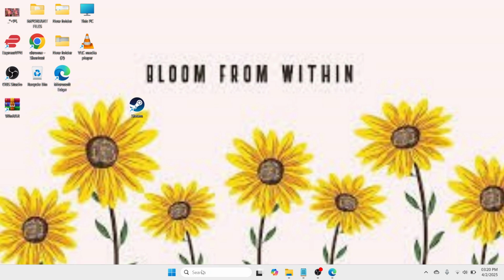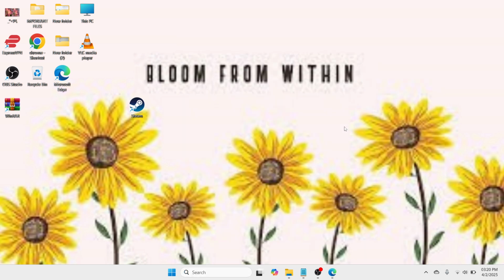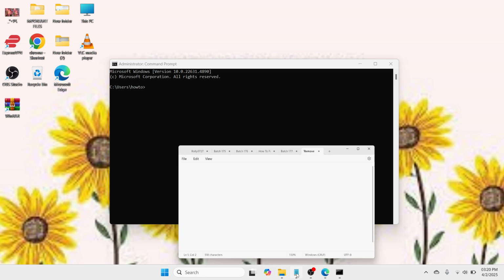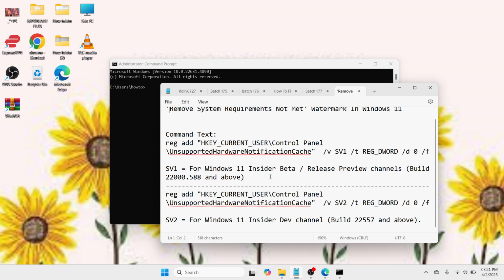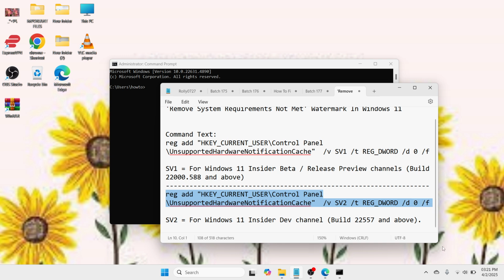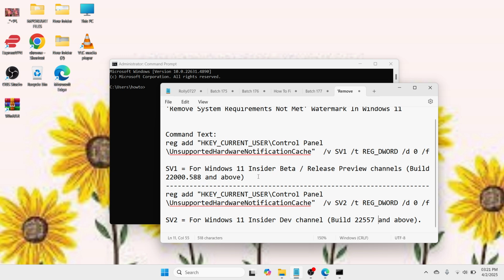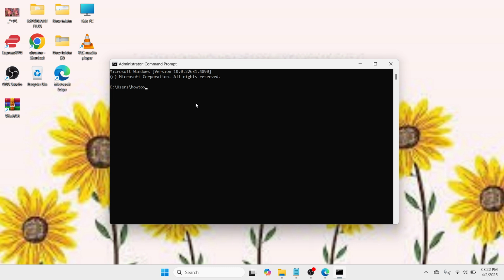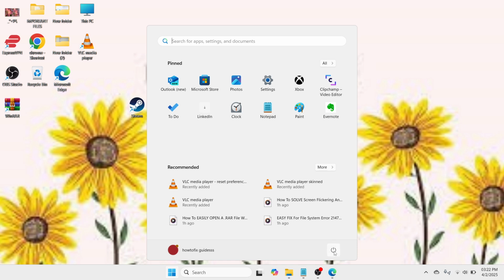How To EASILY REMOVE 'System Requirements Not Met' Watermark In Windows 11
Seeing the "System Requirements Not Met" watermark on your Windows 11 screen? If you installed Windows 11 on unsupported hardware, this message can be annoying. In this video, we’ll show you how to remove the watermark easily and keep your desktop clean. Watch now for the simple fix!

Command Text:
reg add "HKEY_CURRENT_USER\Control Panel\UnsupportedHardwareNotificationCache"  /v SV1 /t REG_DWORD /d 0 /f

SV1 = For Windows 11 Insider Beta / Release Preview channels (Build 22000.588 and above)
reg add "HKEY_CURRENT_USER\Control Panel\UnsupportedHardwareNotificationCache"  /v SV2 /t REG_DWORD /d 0 /f

SV2 = For Windows 11 Insider Dev channel (Build 22557 and above).